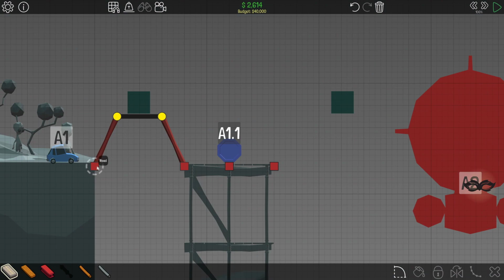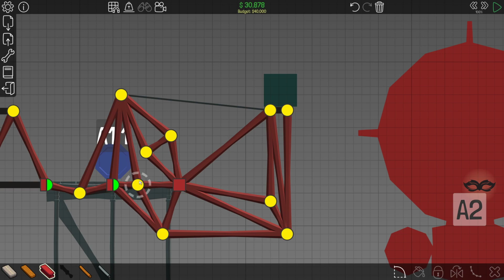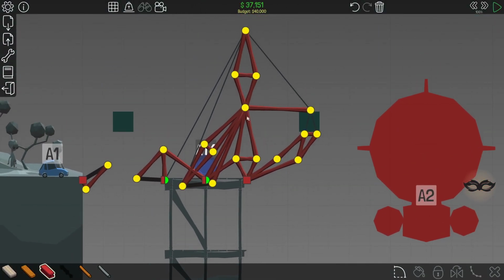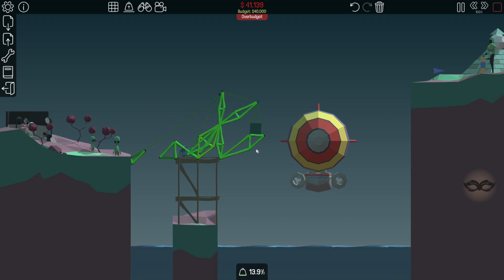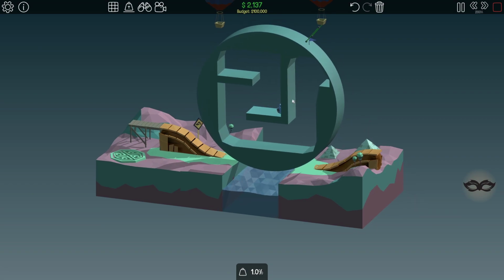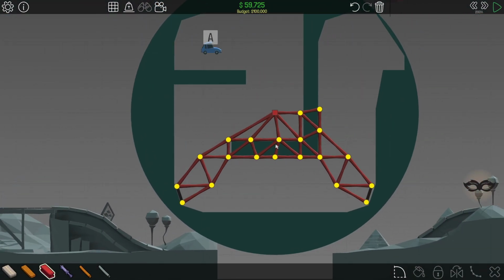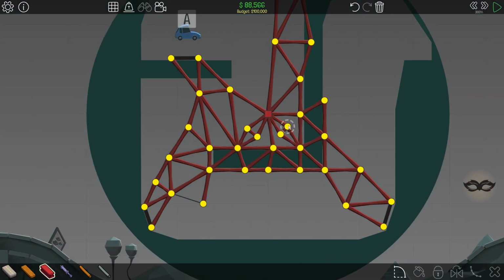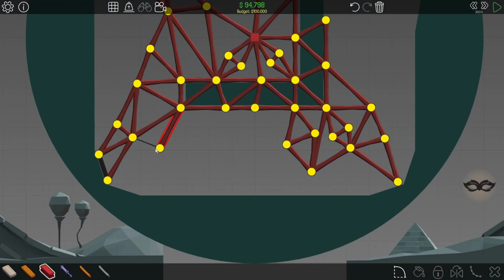[Poly Bridge] What even is a bridge anymore? (First Playthrough, Day #17 - FINAL)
I can't get the last level working without breaking... it's way too finicky. Ah well, I'll figure it out in my own time. Thanks for coming along with me on this adventure!

You can watch this live on Twitch, I'll be streaming everyday!